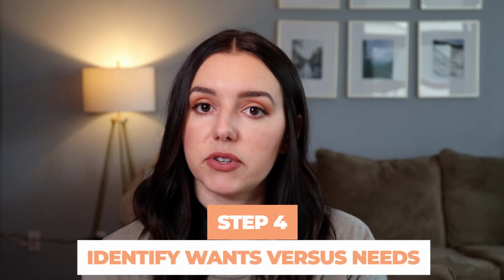5 Steps to Get Your Spending Under Control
Feeling disappointed with your finances lately? If you're spending feels out of control or you're unsure where your money is going, I have 5 simple steps you can take to get you back to a place of contentment!

MY FAVE BIZ & FINANCE NEWS - THE DAILY UPSIDE

My favorite investing app: 🐻  ROBINHOOD
Sign up with my link and get one free stock like Apple, Ford, or Microsoft!

Kyle's favorite investing app: WEBULL